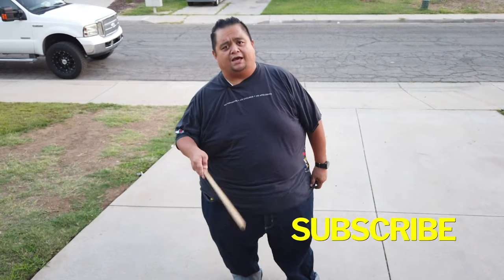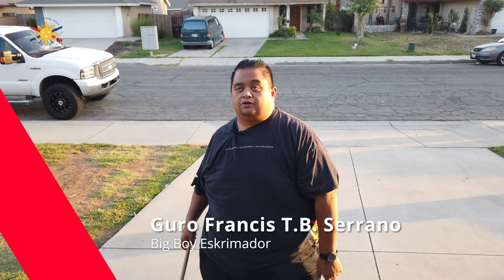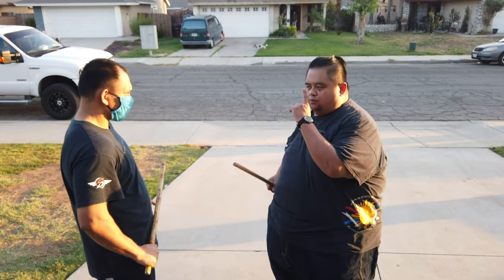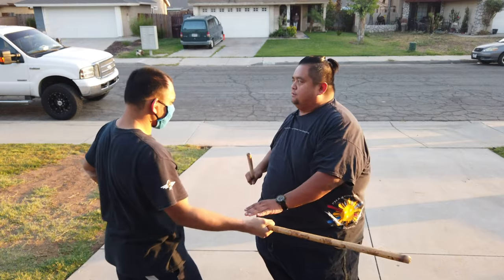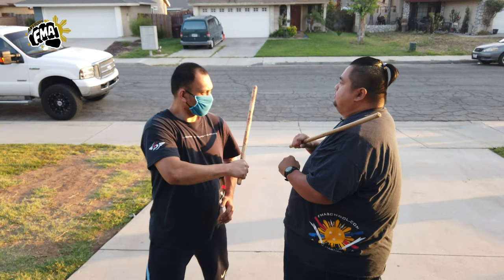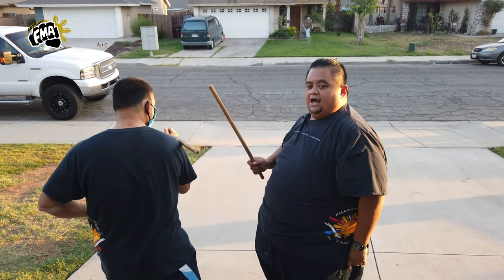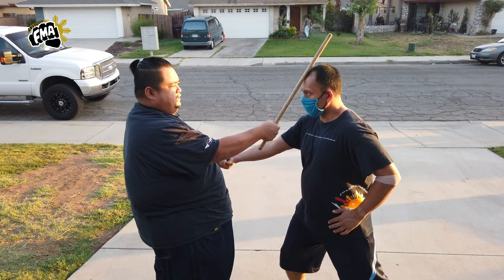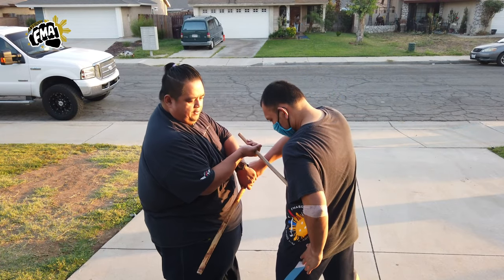Wanna know How to Hit back? Part 1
In this video Guro Francis is teaching how to counter an attack angles 1-4.